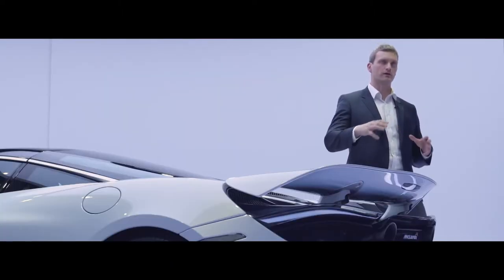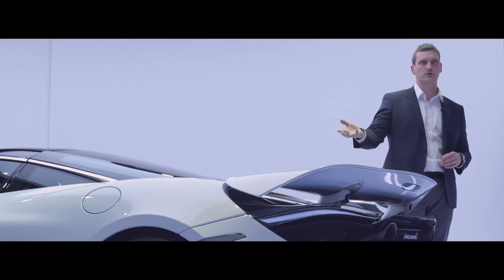McLaren 720S - Design Innovation